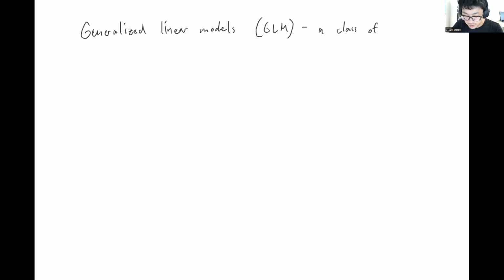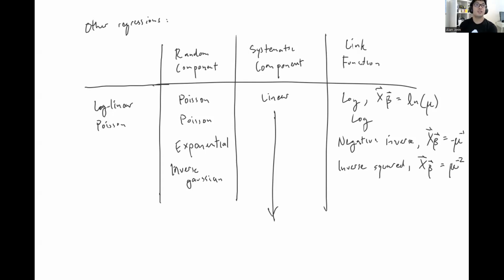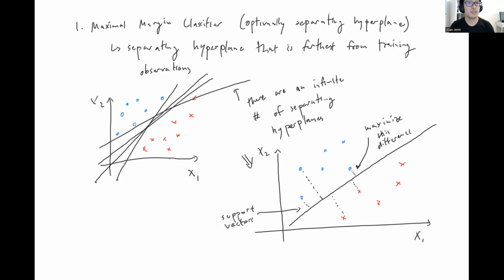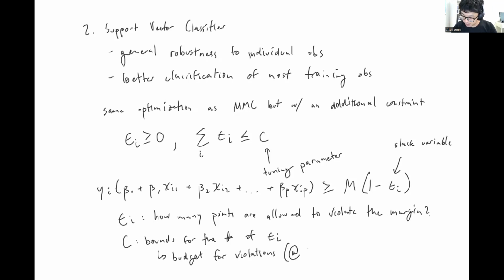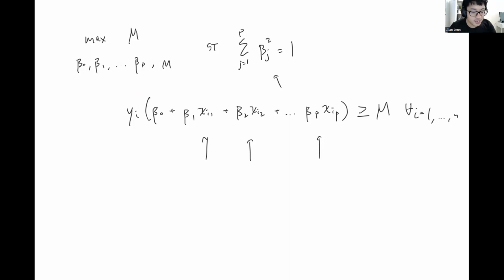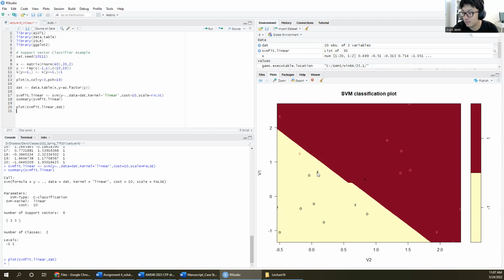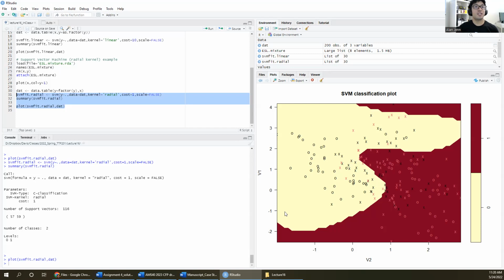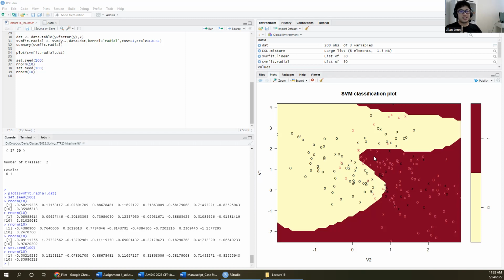UC Davis TTP 201 - Applied Data Analysis (Spring 2022) - Lecture 16